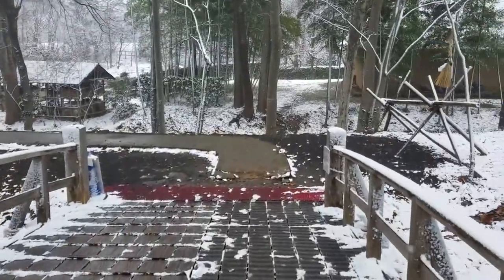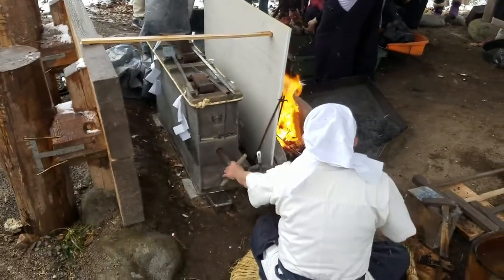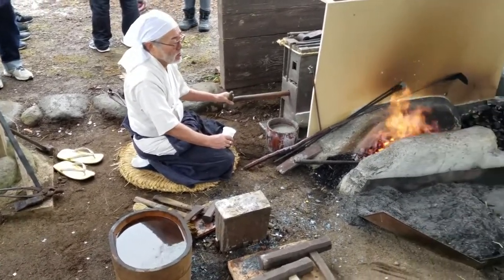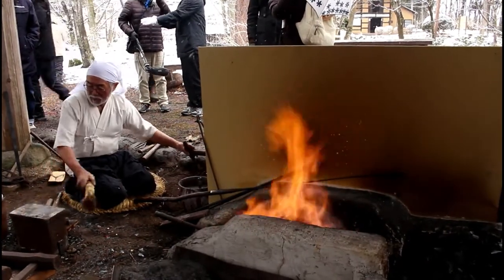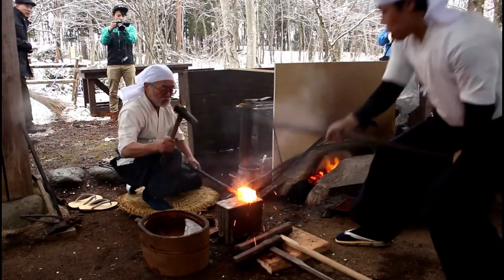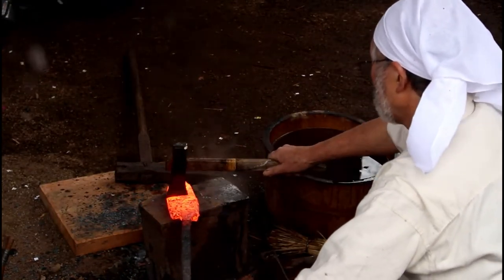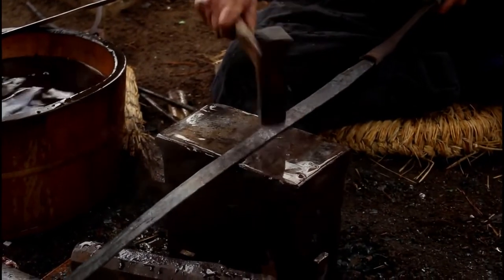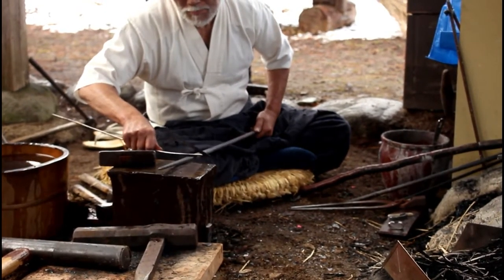Japanese Swordsmithing demonstration near Fukushima, Japan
Featured Channel: Gwedo TTJ

"Lucky for us we were able to go to swordsmithing event out side of Fukushima City at Minka-en. We owe a debt of gratitude to our friends at Fukushima Guide for getting us access to this event. You can go too if you ask them when their next event will be."

Japanese swordsmithing is the labour-intensive bladesmithing process developed in Japan for forging traditionally made bladed weapons (nihonto) including katana, wakizashi, tantō, yari, naginata, nagamaki, tachi, uchigatana, nodachi, ōdachi, kodachi, and ya (arrow).

Dane Gerous Schmidt (Composer): Dane is a Manhattan Kansas based composer who has studied music in college but ultimately gave up on his dreams of stardom to find a "real job" which he recently decided was the worst idea that he has every come up with. January 1st of this year he has actively pursued composing for movies and since then has been hired for around 50 films from Star Wars: Heart of a Warrior (Sci-fi), to The Bethlehem (horror), some cleaning advertisements, to a multiple documentaries ranging from drums, to animals, to countries and political structure. Danes past film scores can be heard  at